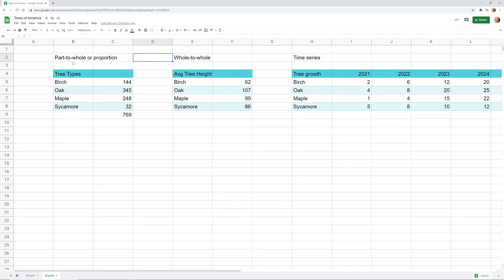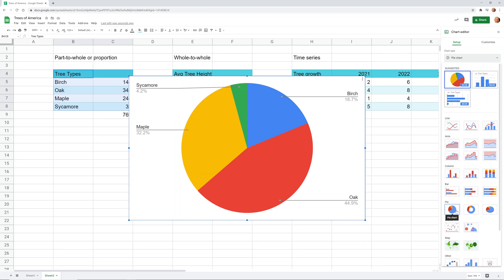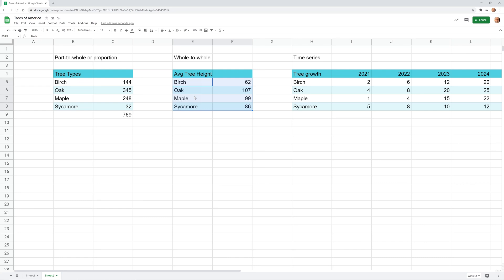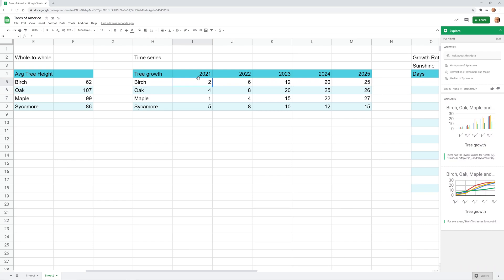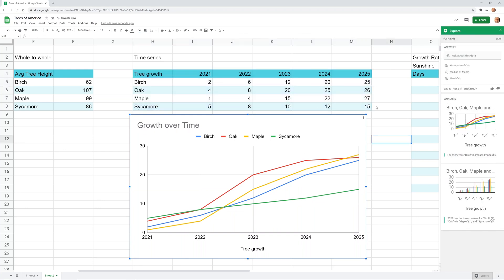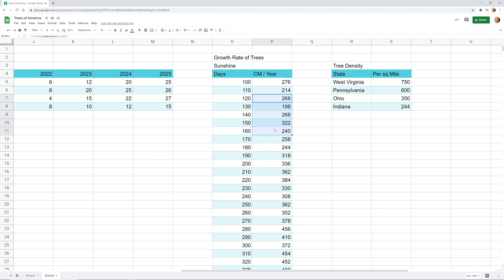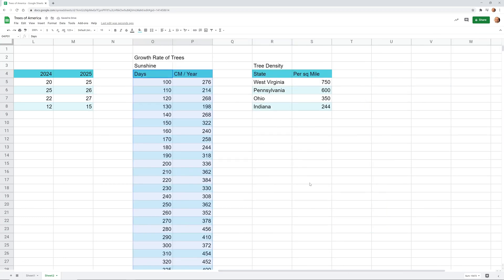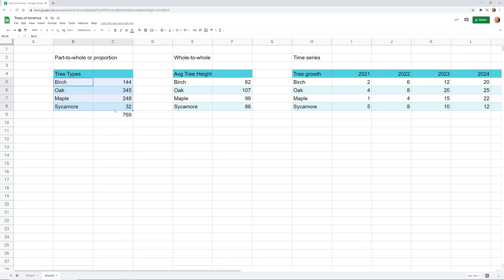Choosing the Right Chart for your Spreadsheet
There are several different types of charts available, but finding the right one depends on what type of data you are starting with.

🕒 Timestamps:
0:00 Intro
0:24 Part-to-whole
2:00 Whole-to-whole
4:20 Time series
6:47 Correlation
8:47 Geographic